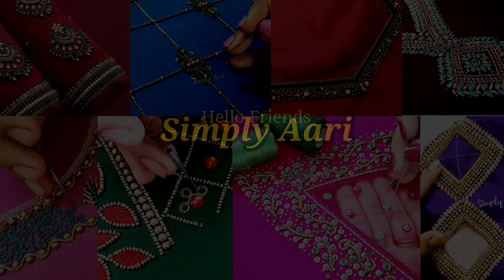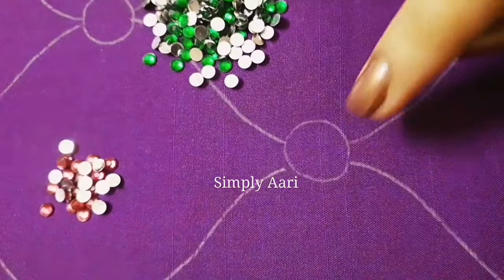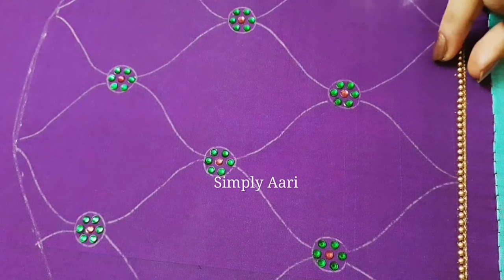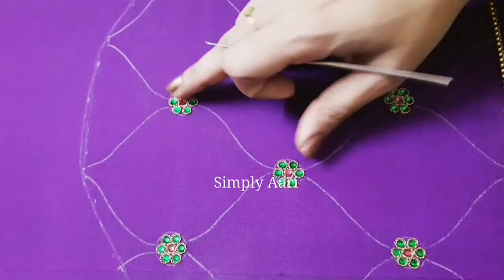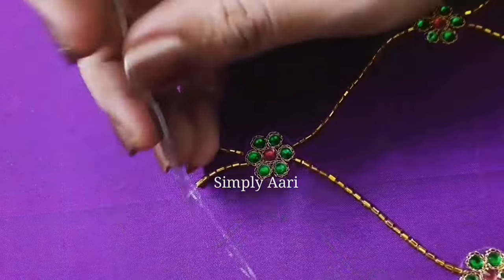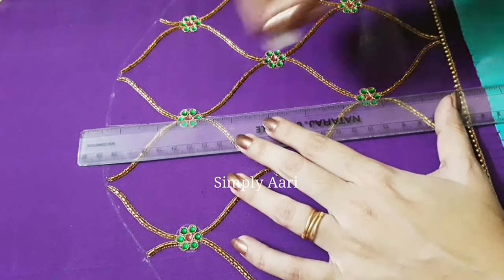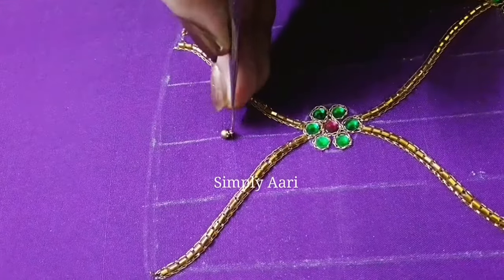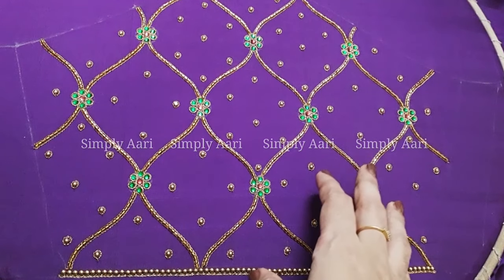Aari Work Blouse 116 | Simple and Elegant Blouse Design | Simply Aari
Hi Friends,

In this Video, I have posted a sleeve designing tutorial using easily available materials which will be useful for beginners.

Hope it will be useful and u may get some ideas from this work.